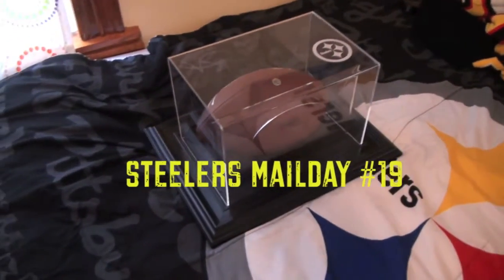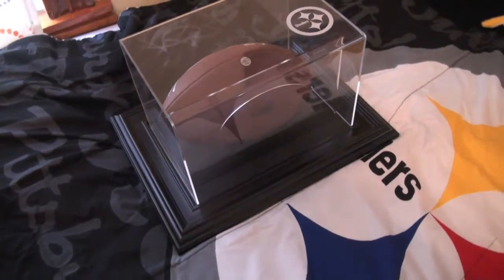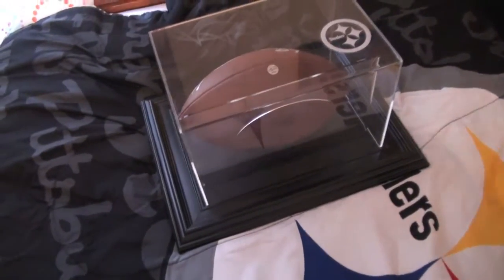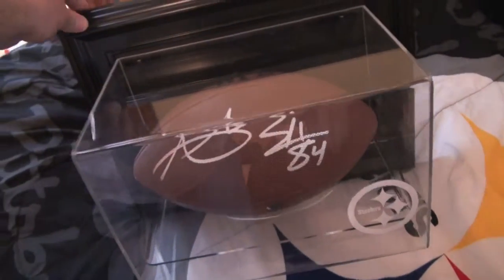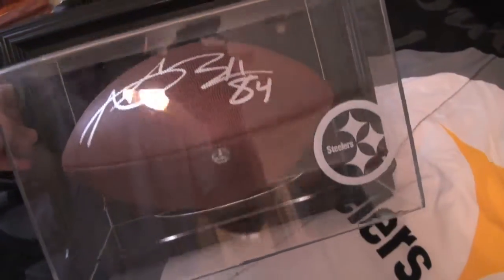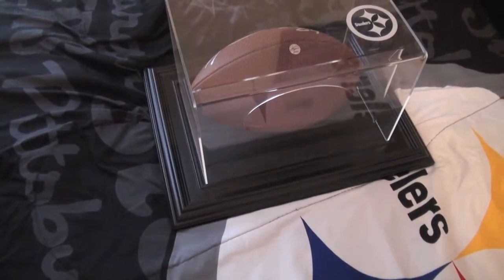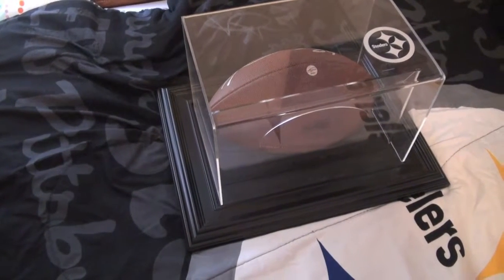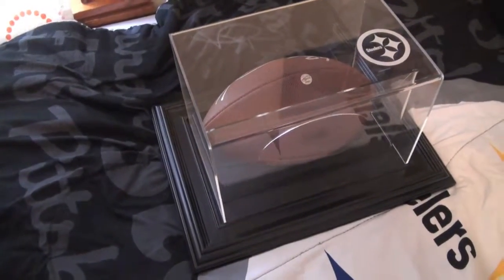STEELERS MAILDAY #20 - PURCHASE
CHECK OUT ANOTHER PURCHASE